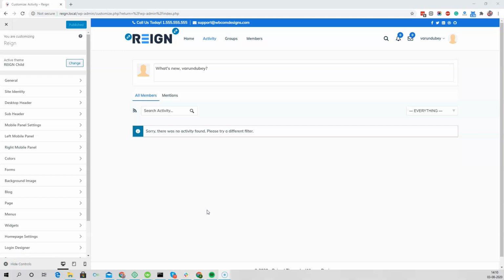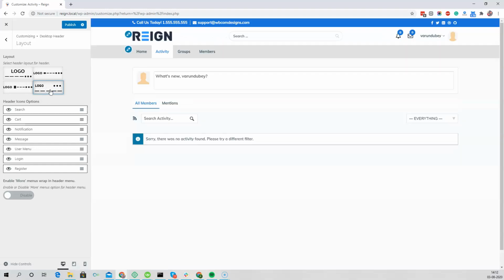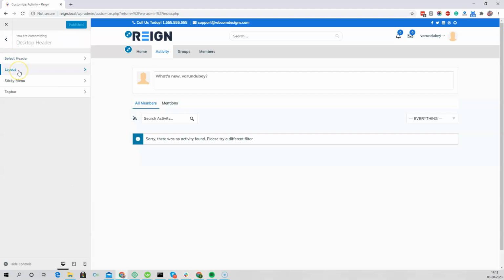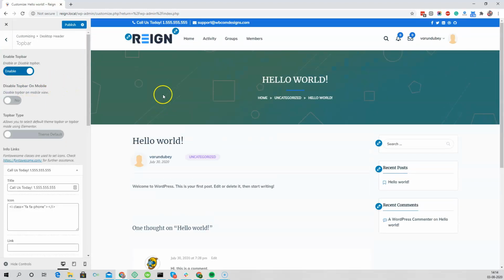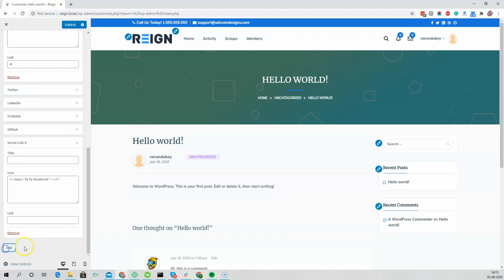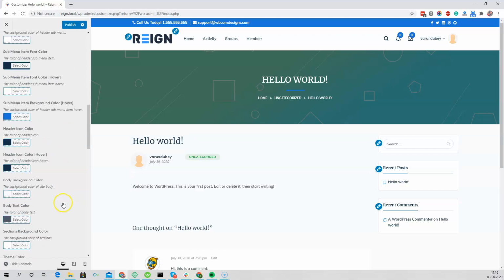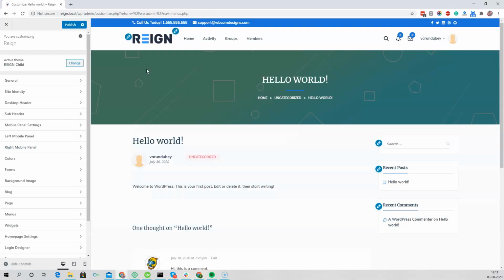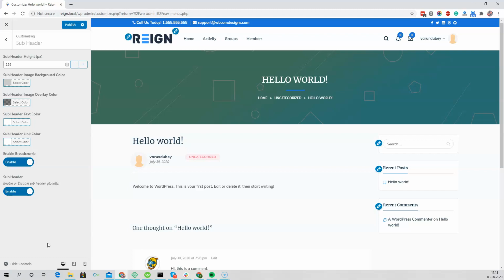Reign BuddyPress Theme V4.0 Header Configuration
Multiple Demos with BuddyPress integration with LearnDash , LifterLMS, Dokan, WC Vendors, WP Job Manager , GeoDirectory and more.

This video cover following points
1- Header Layout 0:20
2- Header Icons 1:39
3- Sticky Menu 2:27
4- TopBar Menu 3:03
5- Menu Configuration 4:27
6- Sub Menu Configuration 5:36
7- Configure Primary and User Menus
8- Sub Header Configuration 6:00

== Step 1- Header Layout ==
We have multiple header options inbuilt

You can find options at
Customizing --  Desktop Header -- Layout
1- Center Logo
2- Left Logo with menu style 1
3- Left Logo with menu style 2
4- Left logo with central search ( Default WP search and Woo Product Search )

You can also create a header with Elementor and select as the glocal header for Website using the following options
Customizing -- Desktop Header -- Select Header

== Step 2- Header Icons ==

For Desktop header we have options to display the following icons and buttons

  Search
  Cart
  Message
  Notification
  User Menu
  Login Button
  Register Button

You can change the order of the icons and can also hide them using eye options on it. Click on the Eye icon on each option to disable/enable each individual icon, by default it will be enabled.

== Step 3- Sticky Menu ==

Reign Theme also has an inbuilt option for the Sticky menu and it will display the menu if you scroll down.
You can find the option to disable thee sticky header at
Customizing -- Desktop Header -- Sticky Menu

Reign also offers to customize sticky menus as per your website color scheme.

== Step 4- TopBar Menu ==
Reign comes with Topbar options, you can enable/disable it

Topbar options are available at
Customizing -- Desktop Header -- Topbar

Topbar is disabled for mobile by default, you can also enable it for mobile as well.
Topbar have two options left and right sections
You can display action links like email or phone number in the left section.

The right section is reserved for Social Links, it allows you to add links for each social links and you can also add more social icons dynamically of your choice.

== Step 5- Menu Configuration ==

For Reign Desktop menus
You can find font Options at
Customizing --  General --Typography

You can find Menu Color Options at
Customizing == Colors

Desktop Header Menus have two different style options, you can check them at
Customizing -- General --Typography

2nd and 3rd header options will show the live preview of both menu styles.

== Step 6-  Sub Menu Configuration ==

Sub Menu fonts can be sent at
Customizing --  General --Typography  -- Sub Menu

Sub Menu Color can be configured at
Customizing -- Colors

== Step 7- Configure Primary and User Menus ==

Reign theme header have to two default menu locations
1- Primary Menu
2- User Menu
You can set menus from Appearance -- Menus
You can include default BuddyPress Menus to User menu, it will be displayed as a drop-down at the main header beside Logged in User Avatar.

== Step 8- Sub Header Configuration ==

We have inbuilt functionality to display subheader and breadcrumb for all CPT's and their archive pages
Customizing -- Sub Header

You can adjust the height, color, text, and link color of the content displayed on the subheader. It comes with a default subheader image that can be updated for each custom post type.
Adjust Sub Header Height
Adjust Sub Header Image Background Color
Adjust Sub Header Image Overlay Color
Adjust Sub Header Text Color
Adjust Sub Header Link Color

You can enable breadcrumb options at Sub Header as well. It also allows options to display subheader form all CPT globally.